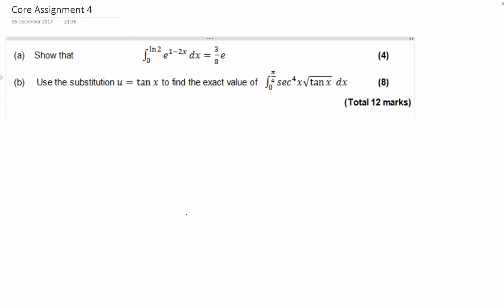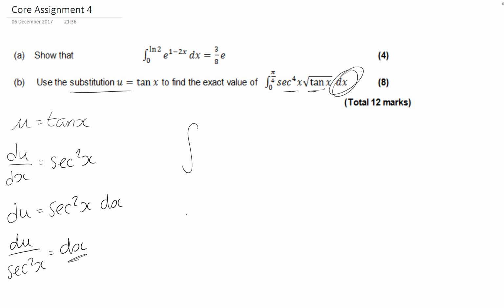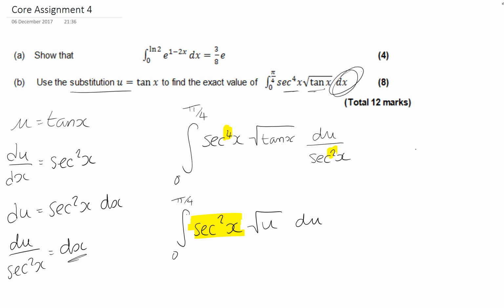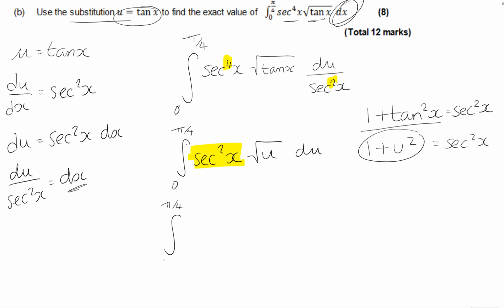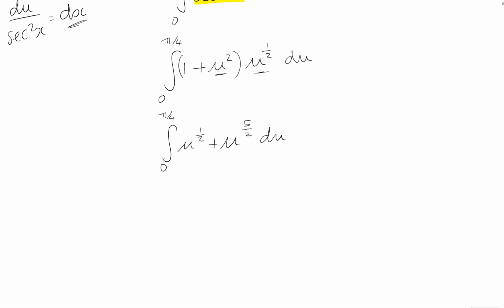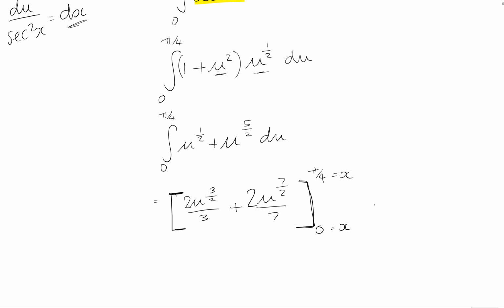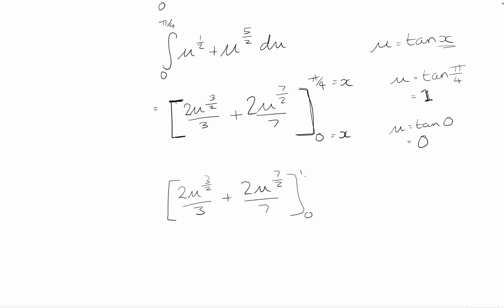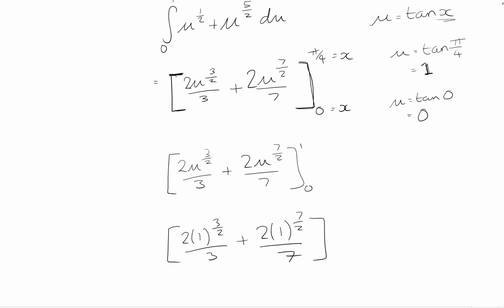Core Assignment 4 Q1b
Integrate sec^4x root(tanx) between 0 and pi/4
using integration by substitution u=tanx